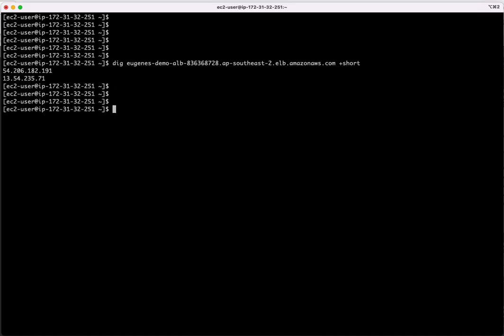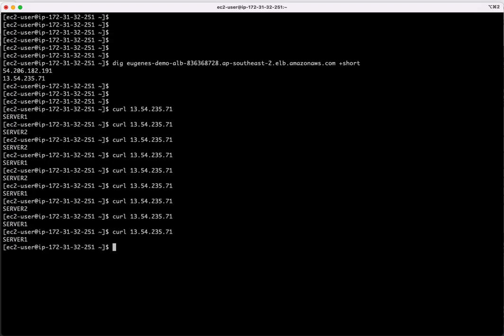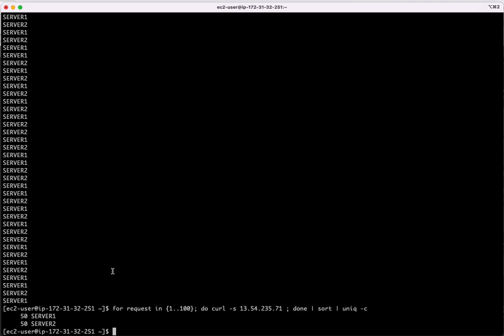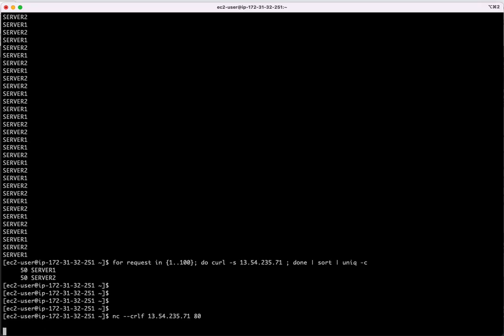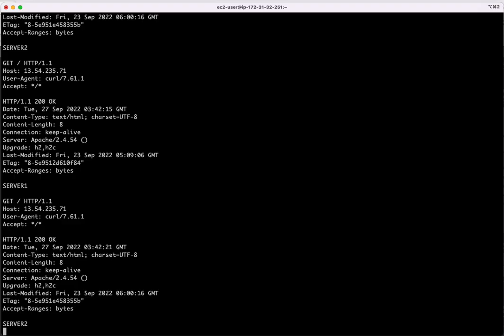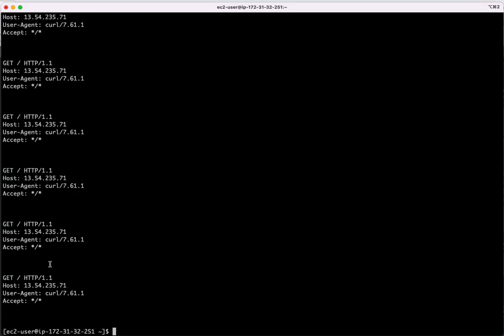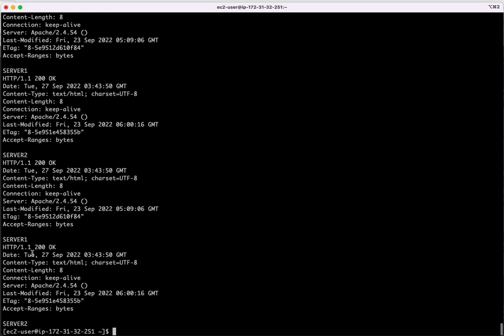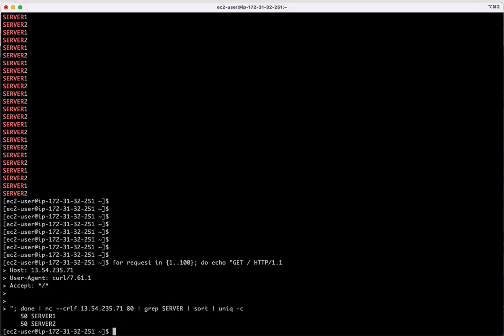AWS ALB Load Distribution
AWS ALB load distribution using multiple TCP connections, and comparing this to pushing multiple HTTP connections through a single TCP connection.
From part 2/3 of my blog post on AWS ELB comparisons.